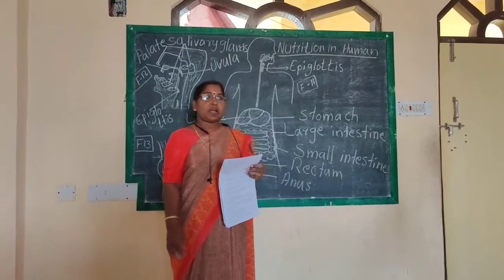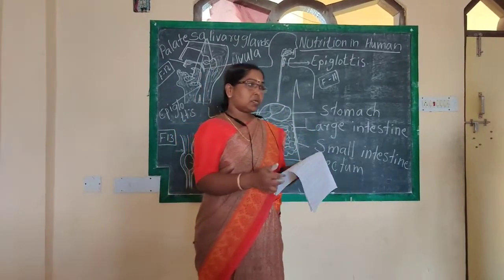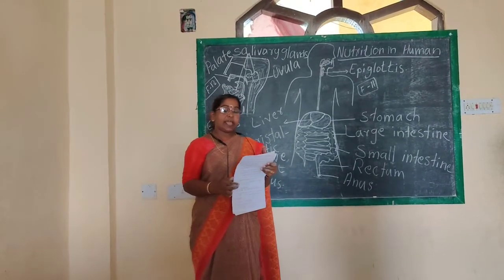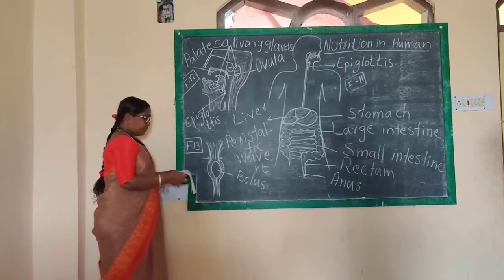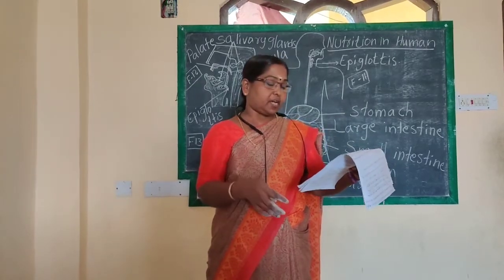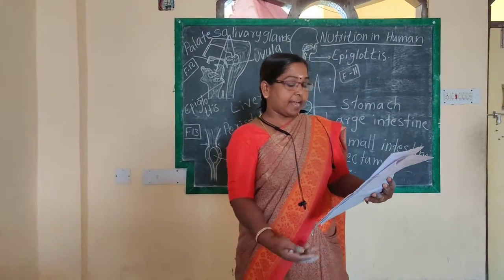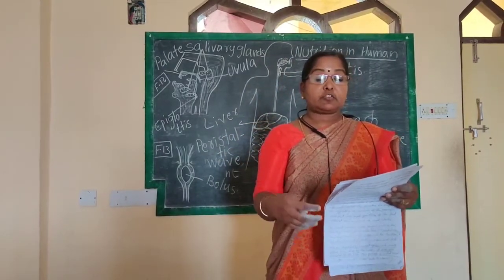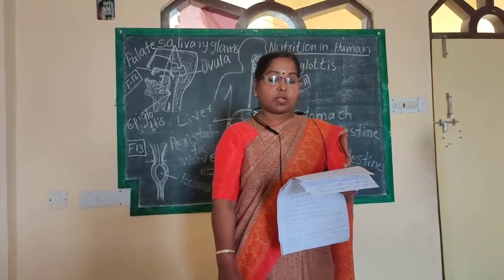Biology Video 3 10th Class Chapter 1 Nutrition Food supplying system.